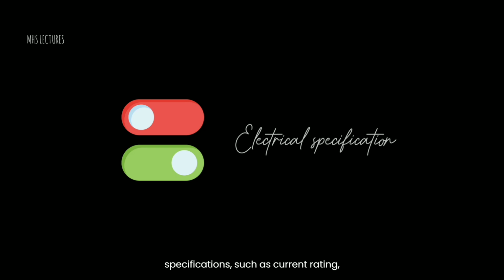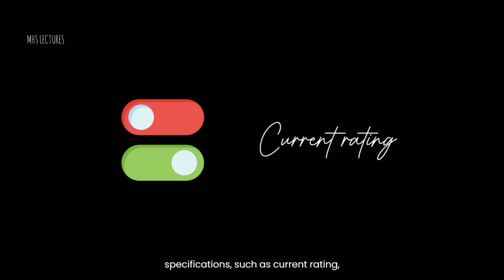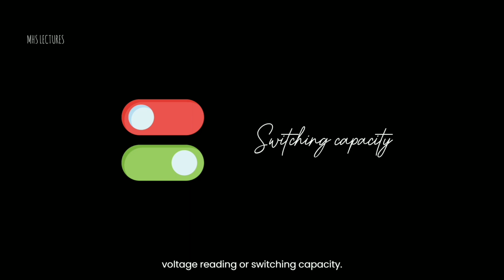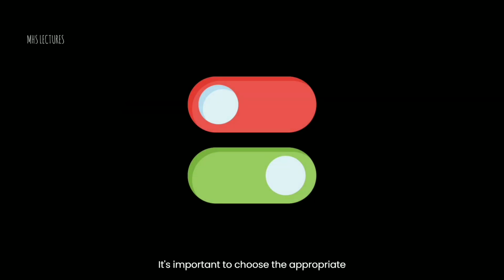Switch | Introduction to electronic components | Oridemy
In electrical engineering, a switch is an electrical component that can disconnect or connect the conducting path in an electrical circuit, interrupting the electric current or diverting it from one conductor to another.

Series - Introduction to electronic components
Component - Switch
Voice - AI Tool